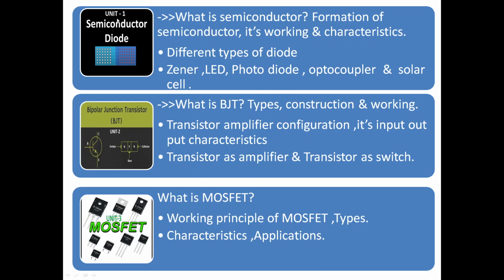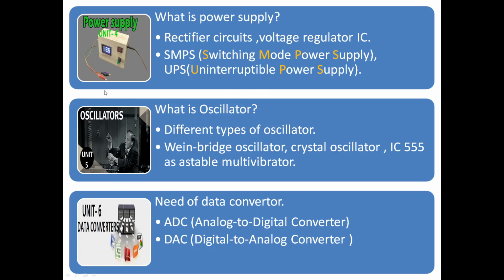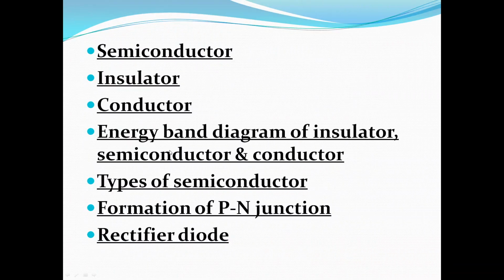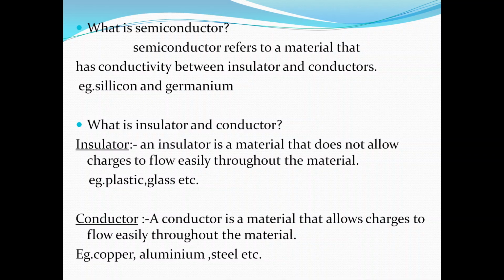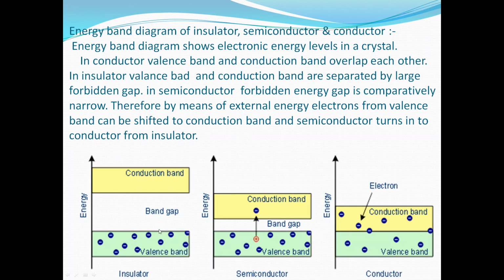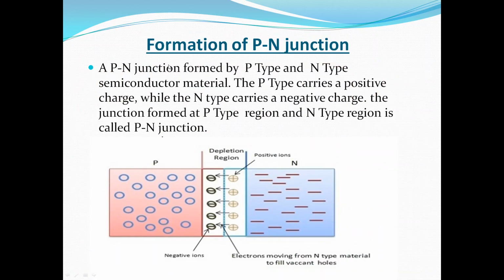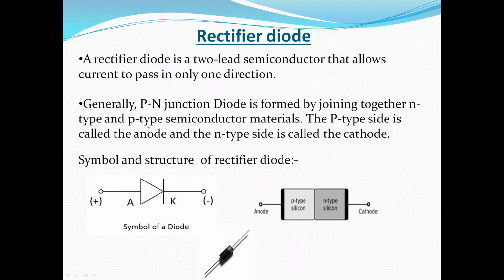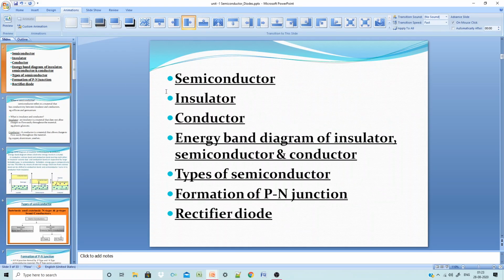F.Y.B Sc Computer Science Electronics paper 1 syllabus (NEW Credit pattern 2020)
Explained  Electronics paper 1 syllabus (Credit pattern 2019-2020)